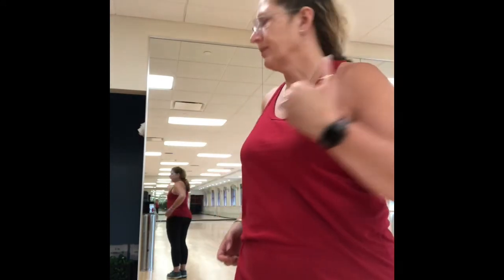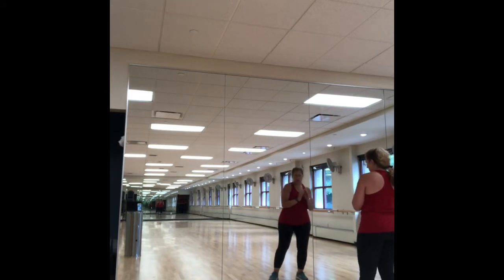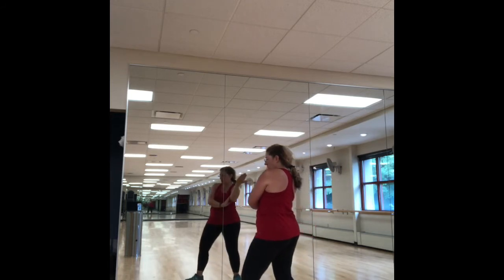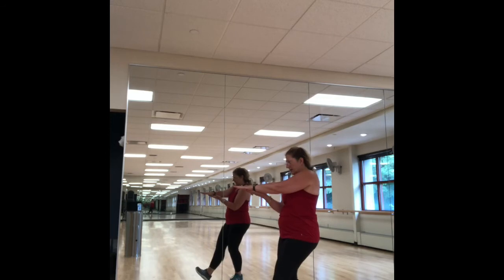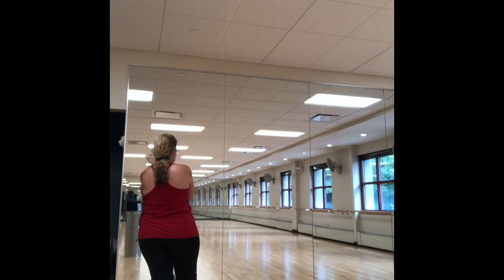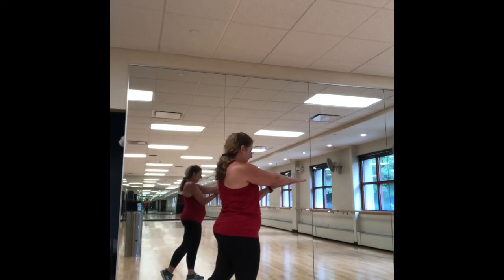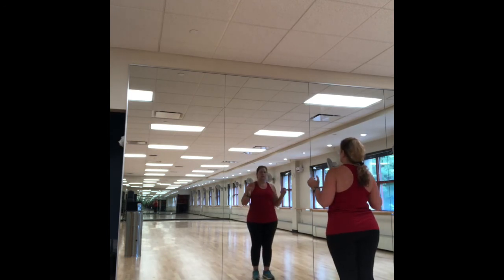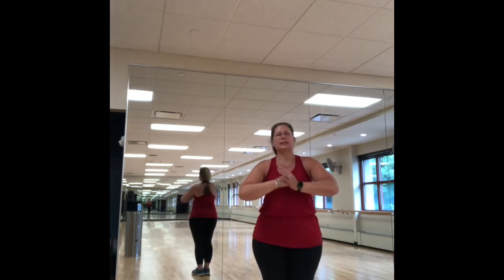TaiChi for Arthritis w/Terri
An ancient martial art form, great for strength and balance. Helps to lubricate joints and ease pain of arthritis.